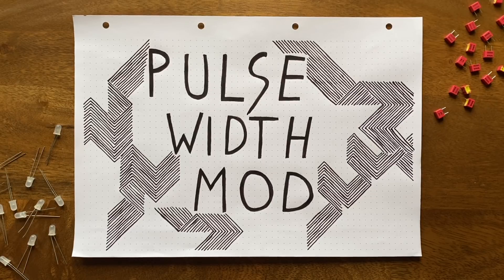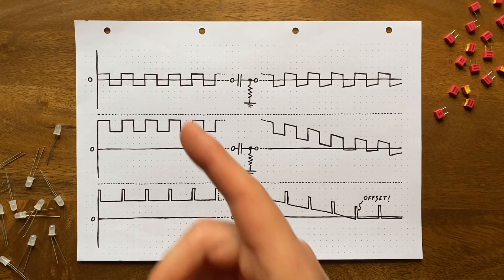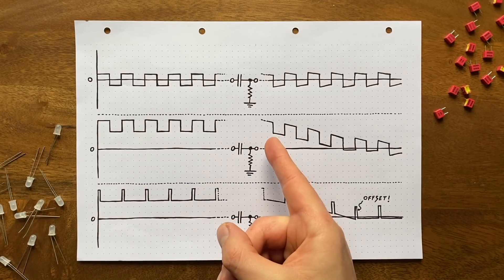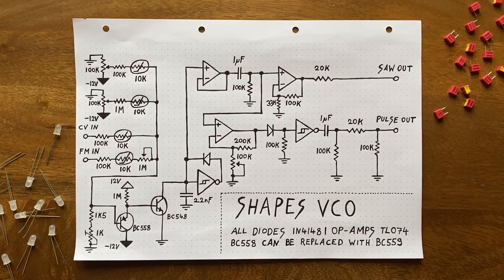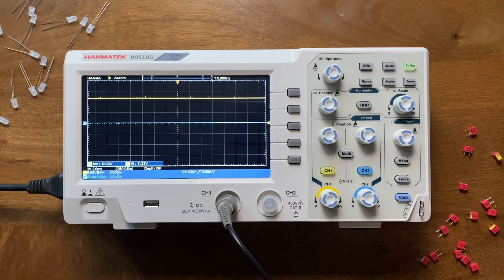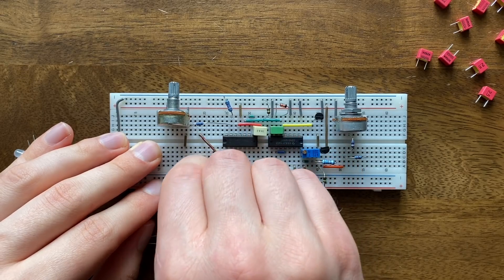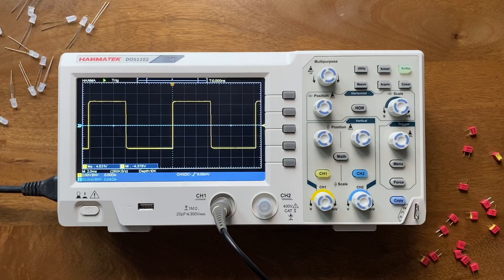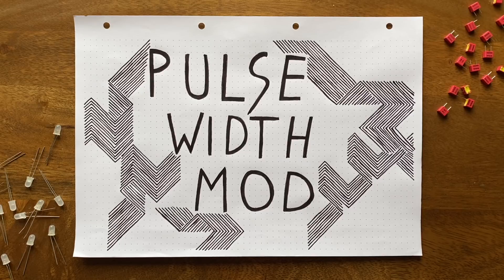Adding voltage controlled PWM to my VCO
In this video, I'm updating my VCO design to include voltage controlled PWM as an additional feature. Also, there's a rather annoying bug to fix.

If you want to follow along, here's the BOM:

2x 100k resistor
2x 68k resistor
1x 14k resistor
1x 1k resistor
1x 250k linear mono potentiometer
1x TL074 quad op amp

Chapters:
00:00 Intro & sound demo
01:02 The trouble with pulse waves & AC coupling
07:30 Comparators as saw-to-square converters
11:10 Controlling the pulse width with external CV
13:00 Output impedances
14:33 Another sound demo & outro